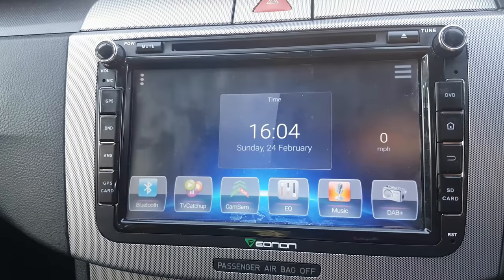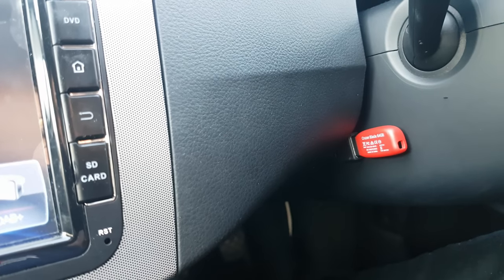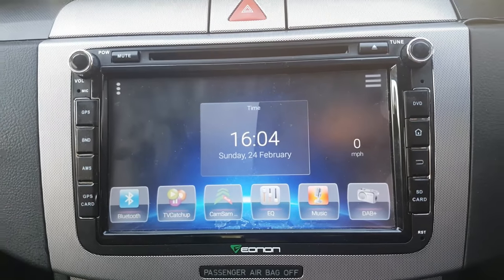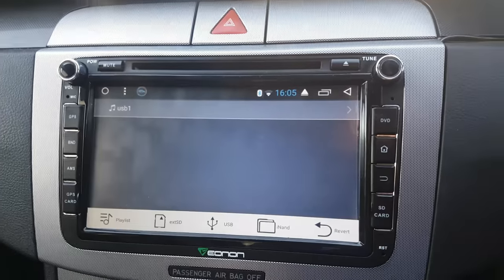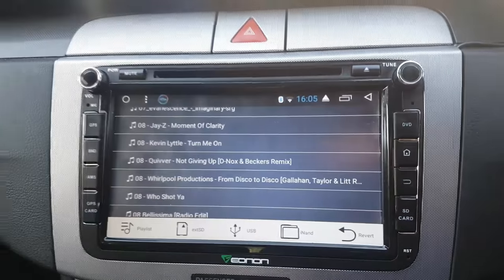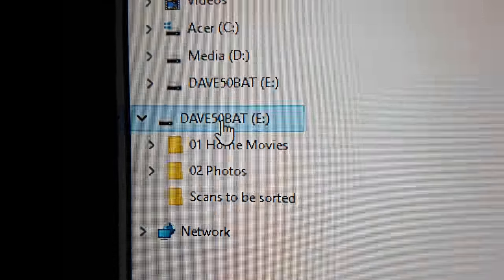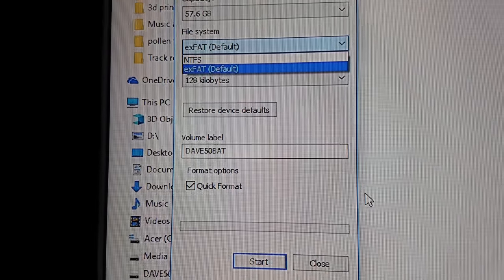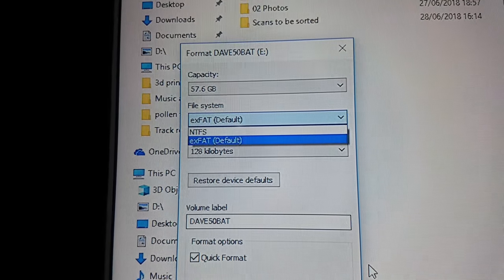*fix* Car radio - USB memory stick/flash drive not recognised *fix*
From Amzon this 32gb USB stick that works with most cars

having problems with your usb stick not working?

reformating it to fat32 or ntfs might work for you.

alot of cars only accept max 32gb. click the link above to buy yours off Amazon